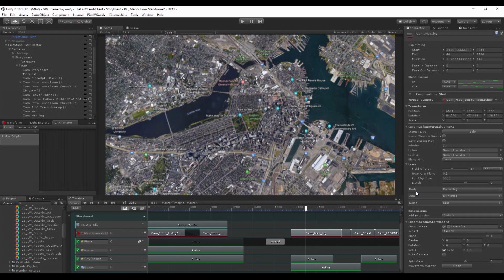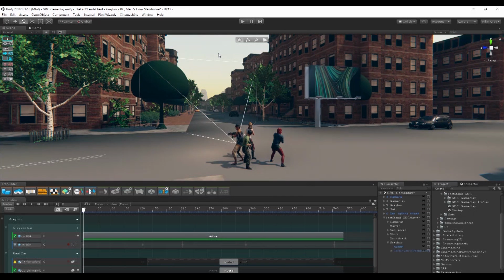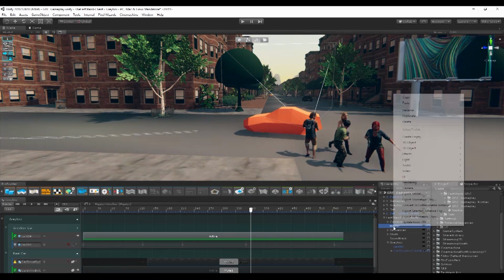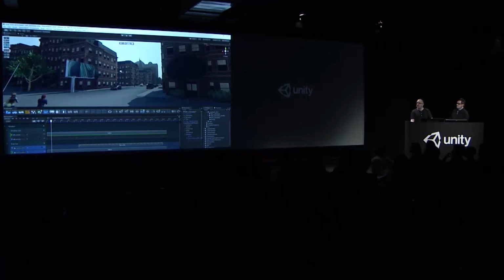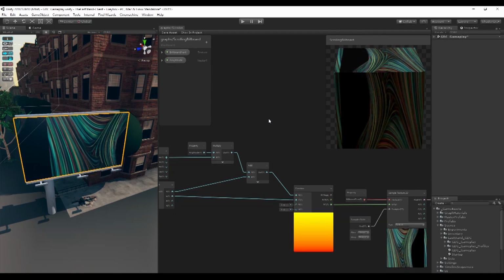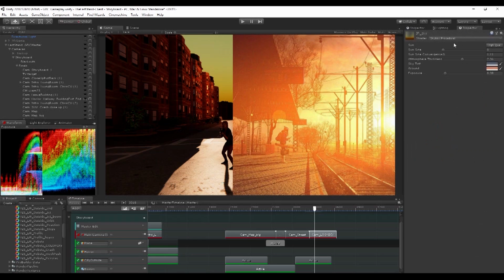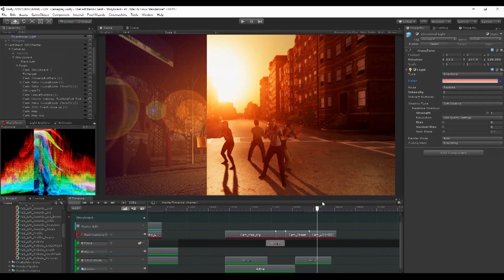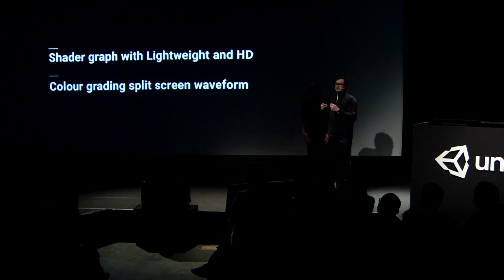Unity at GDC keynote - Light weight render pipeline and Cinemachine Storyboard demos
March 19, 2018 (San Francisco) - Adam Myhill (Head of Cinematics) & Mike Wuetherick (Producer, Made with Unity) dive deep into Unity's 2018 artist features like Cinemachine Story board and the Light Weight Render Pipeline (LW RP) with a few live demonstrations.